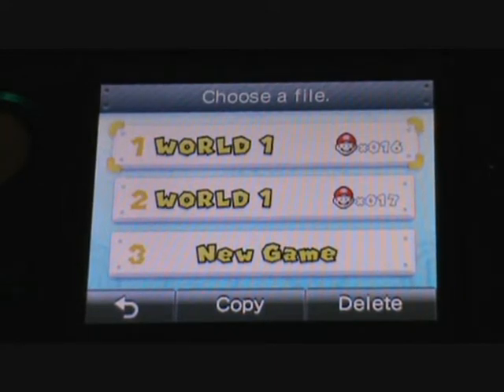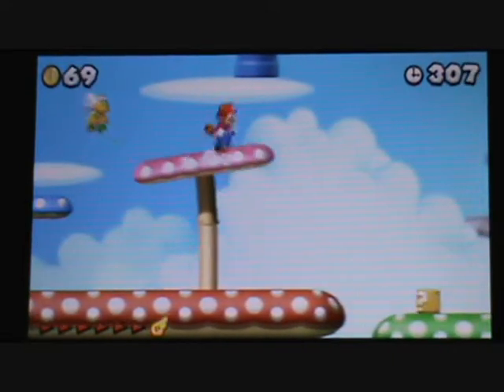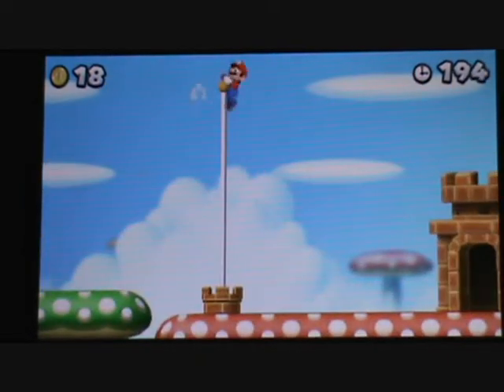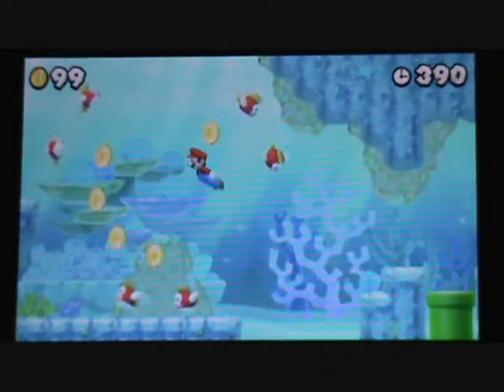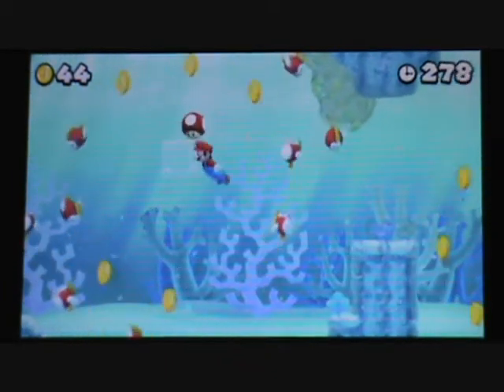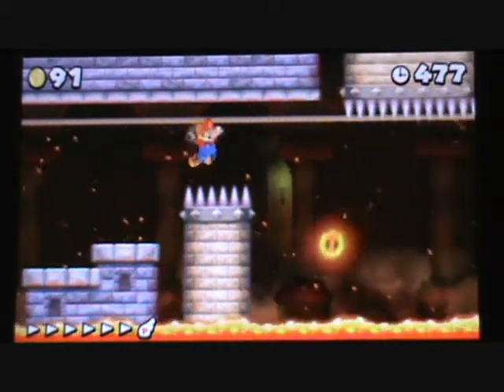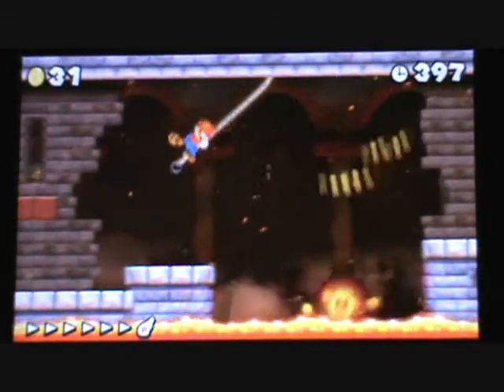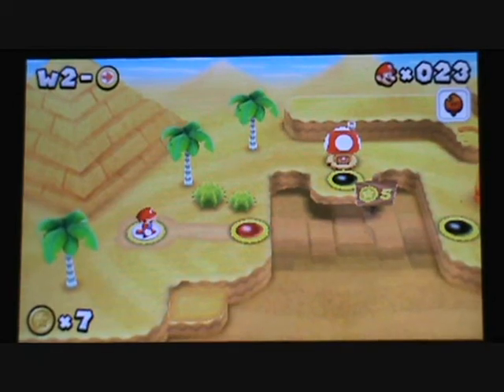New Super Mario Bros. 2 Part 4: Ropey Rampage